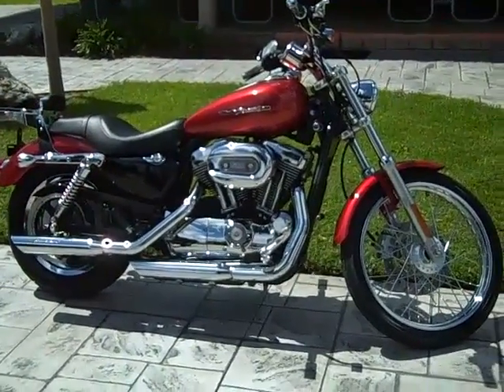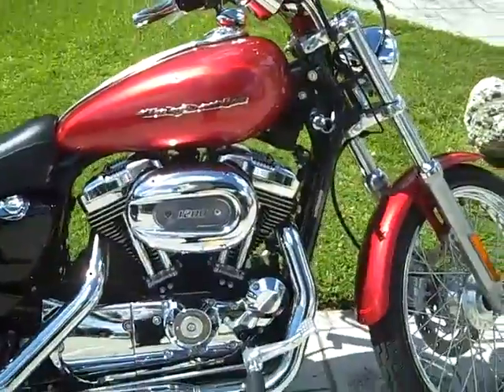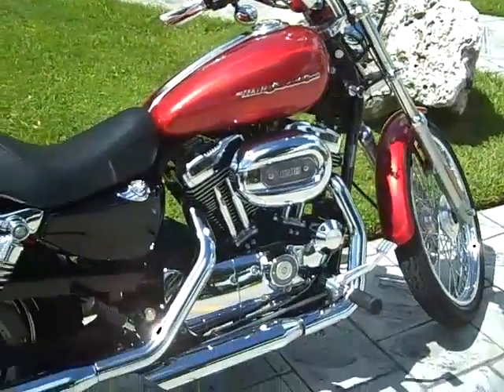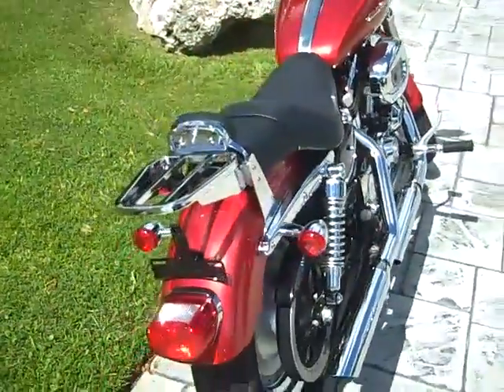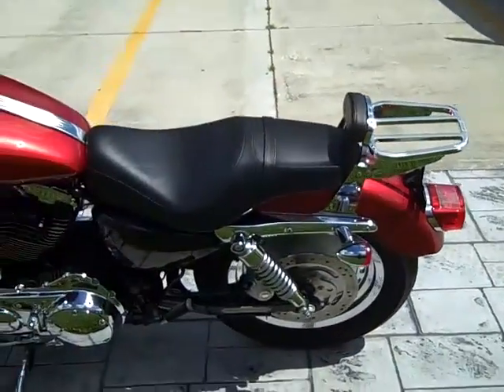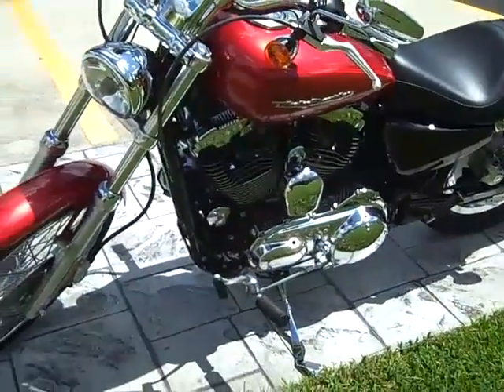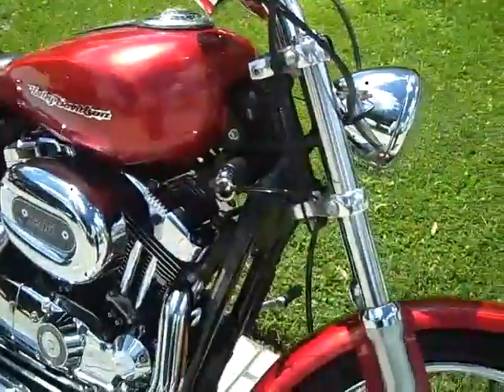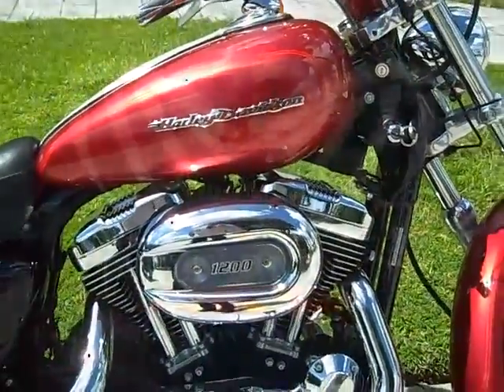2005 HARLEY-DAVIDSON XL1200C SPORTSTER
STOCK# B768A